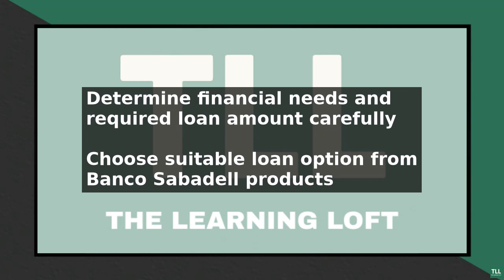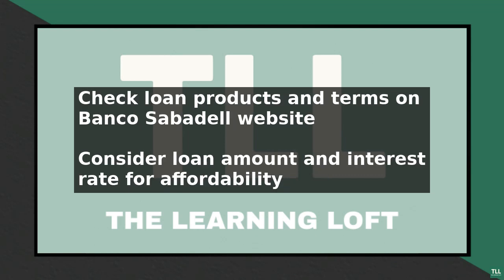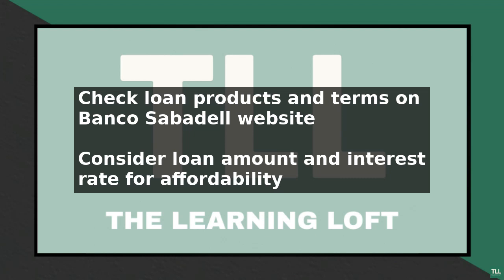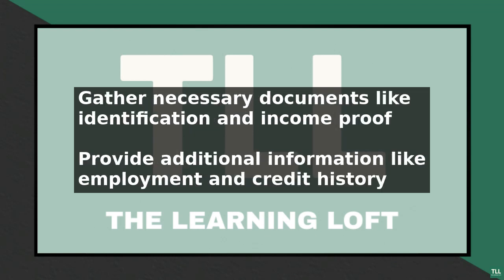How To Use Banco Sabadell Personal Loan (2025)